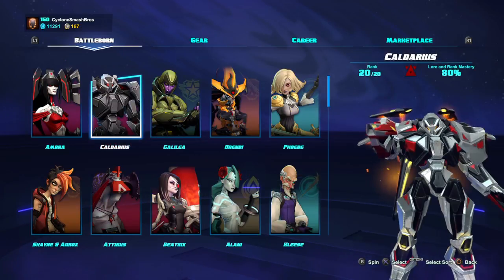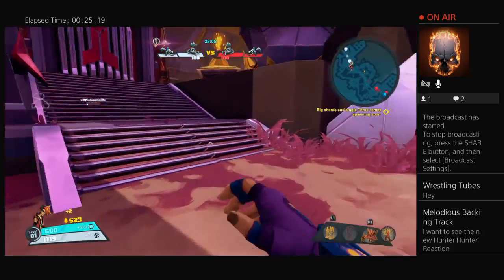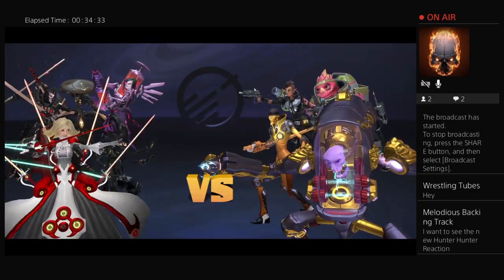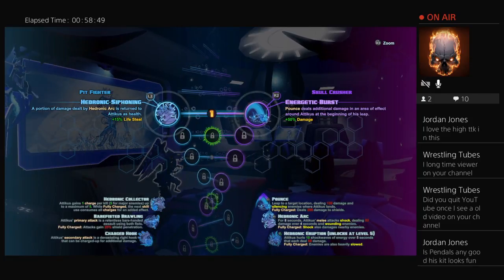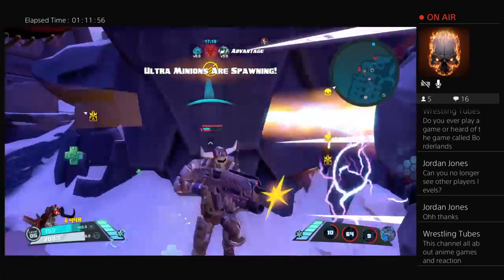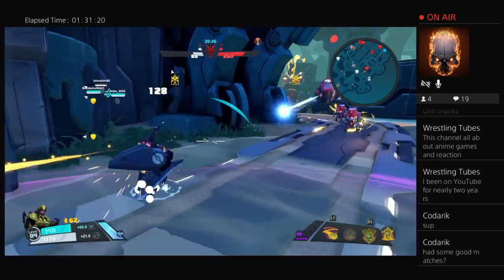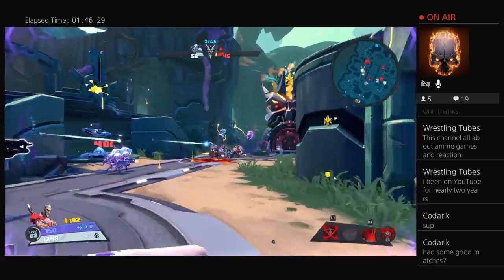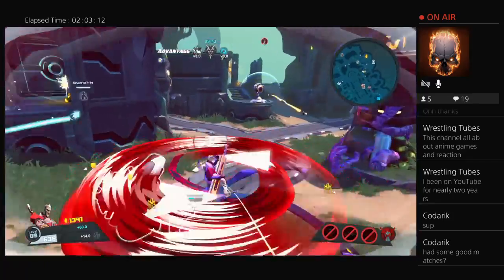Battleborn Stream Melee Character Guide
Going over melee characters